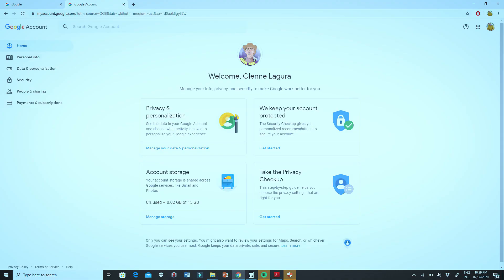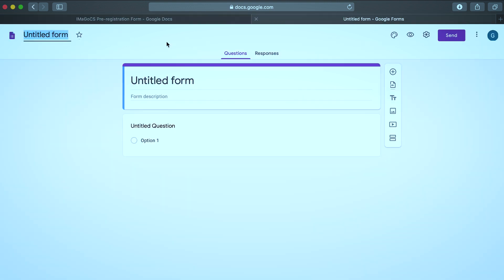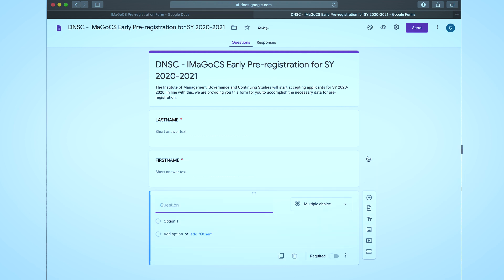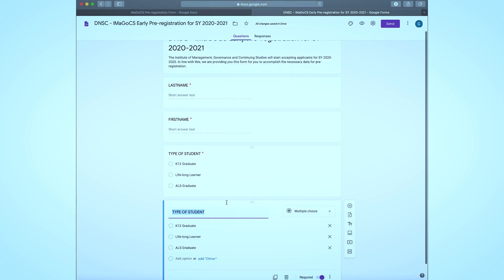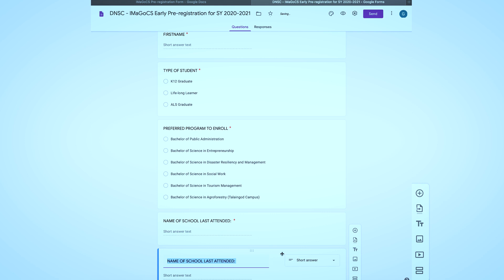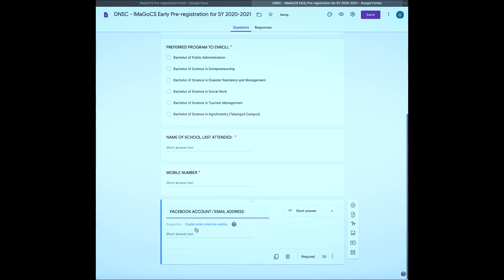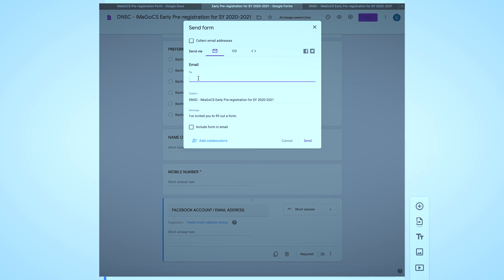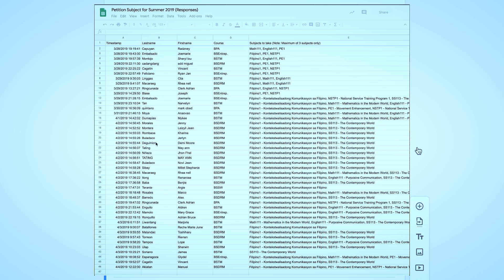Vlog1: How to Use Google Forms?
This video tutorial will teach you how to make an online form which can be send out directly via an email or through the link which can be posted in any Social Media accounts to generate response.